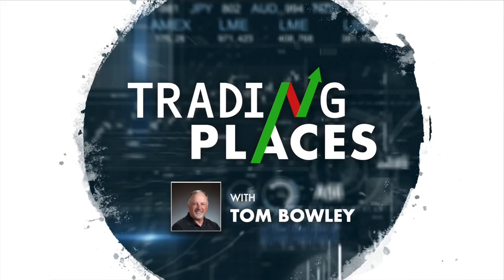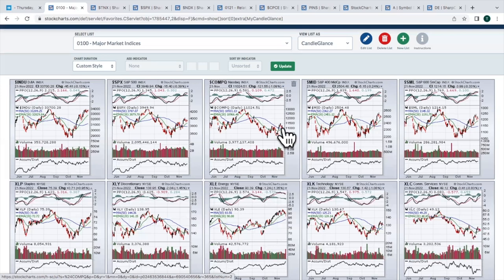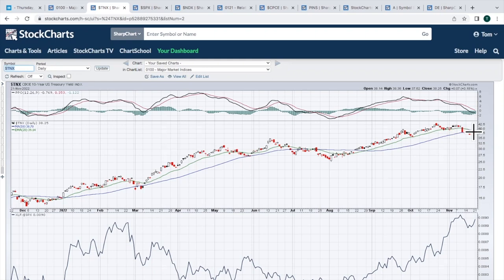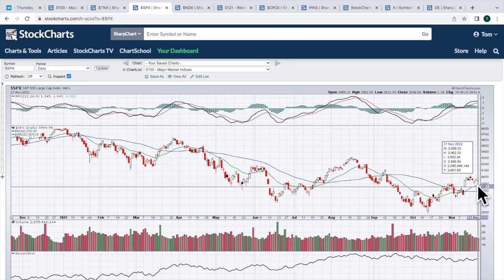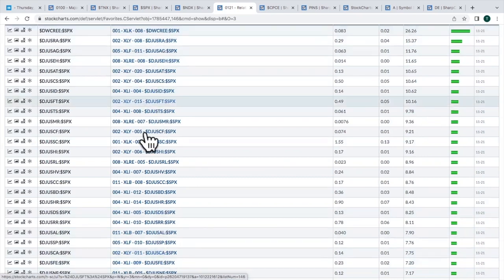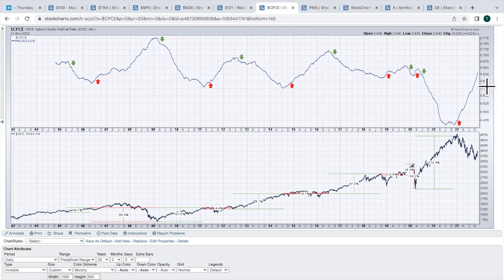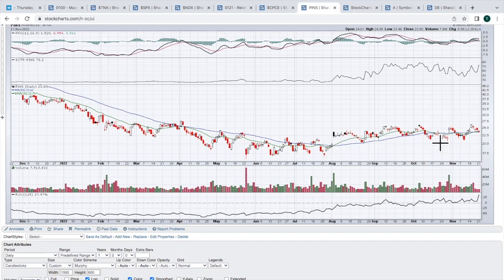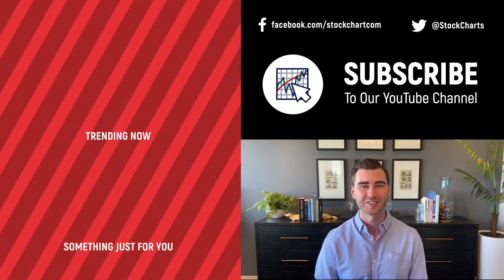U.S. Equities Stall As Tesla Fades | Tom Bowley | Trading Places (11.22.22)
Tom discusses the current back-and-forth action, providing key levels of support and resistance on the S&P 500 and NASDAQ.  He then explores the industry group leadership since the Q4 rally began. Tom shares a little-known secret about the StockCharts Technical Rank (SCTR), before wrapping up the show with key earnings and the 3 You Must See.

0:00 - Introduction
2:38 - Daily Market Recap
10:55 - Talking Technically
20:33 - Sentiment Update
26:59 - Earnings Spotlight
28:29 - 3 You Must See